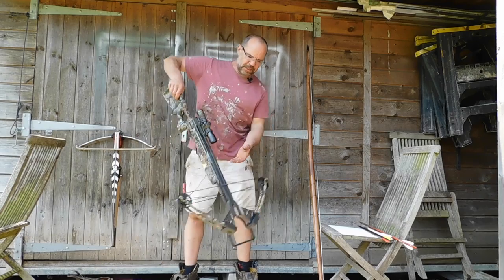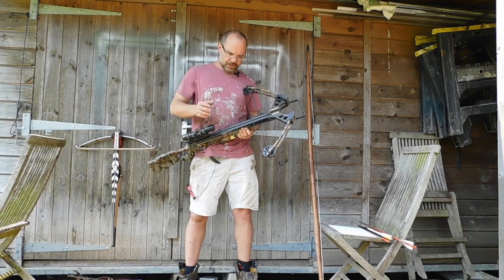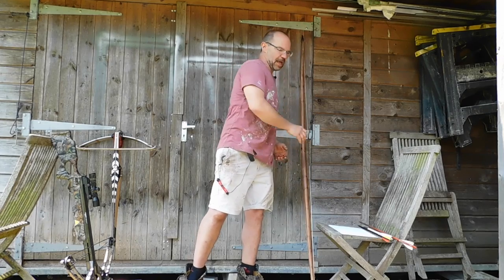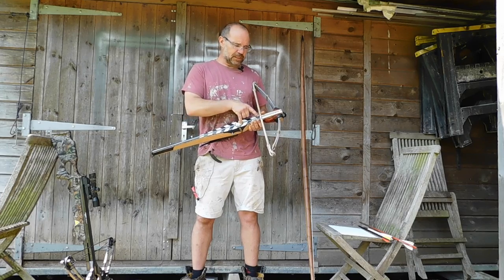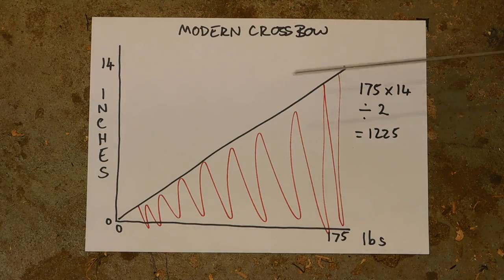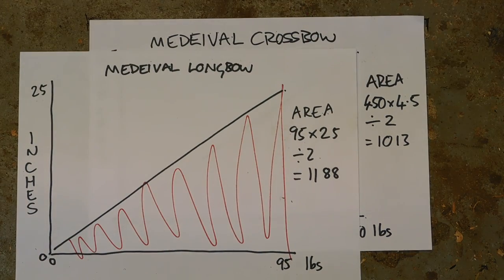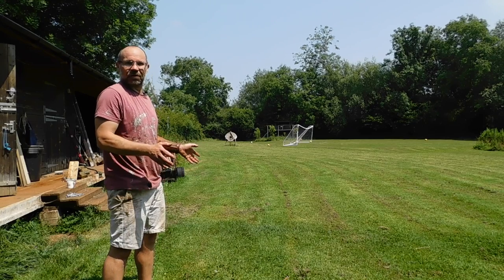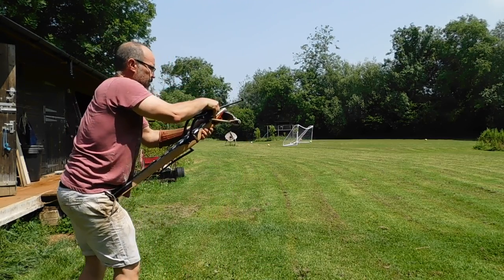Draw weights of medieval crossbows, longbows and modern crossbows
The video is all about why medieval crossbows had massively high draw weights; looking at the basic maths and function of three very different bow types.